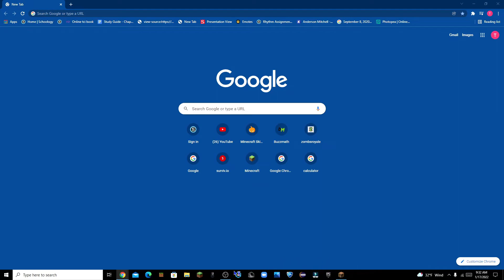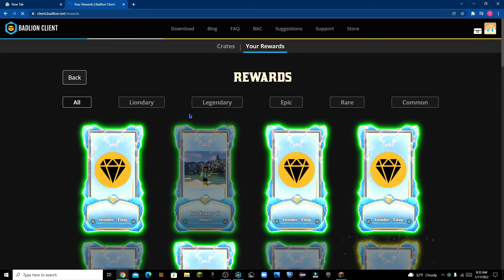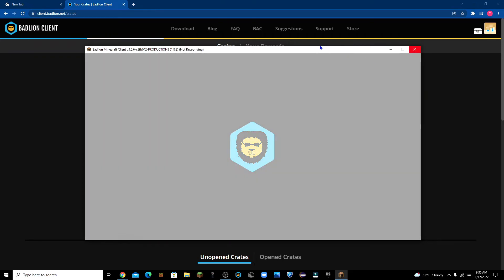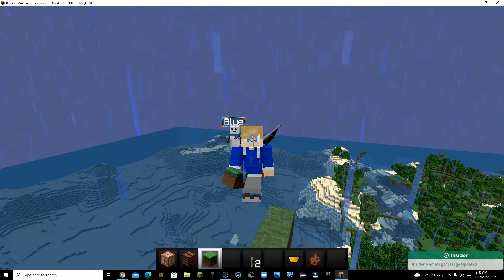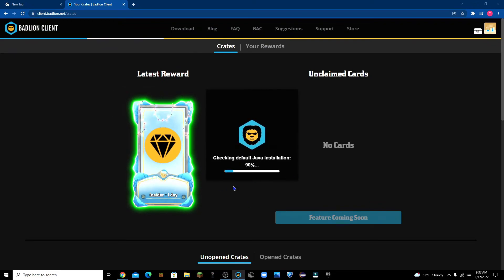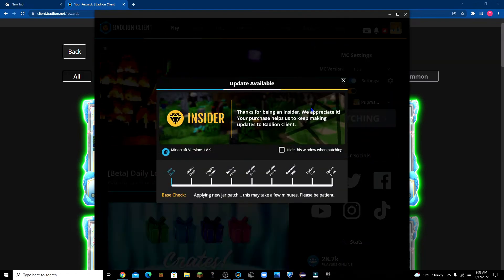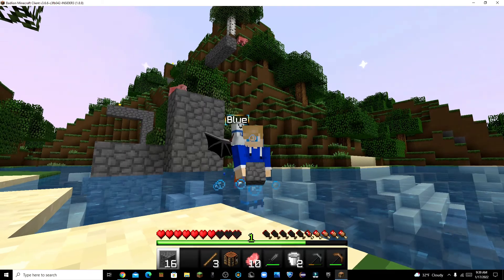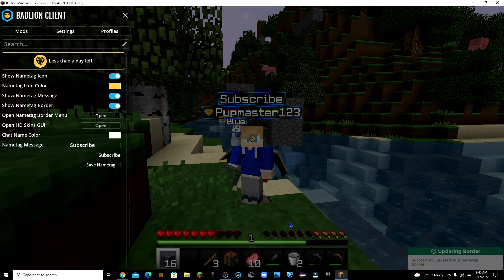How to fix Badlion Free Cosmetic Crates that don't work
In this video, I tell you guys how to fix Badlions crates that don't work so you guys can have BLC Insider and other cosmetics. I did this video because I got lots of comments on "How to get free BLC Insider and cosmetics" saying that it did not work. I hope this helped the people who commented. Thanks to all the people who support me and help me out with my videos.
Mouse: Glorious Model O
Keyboard: Custom video coming soon on it. (After December)
Texture Packs: Nebula default recolor
Client: Lunar/ Badlion
Recorder: OBS
Guild: PupsForTheWin
Editing software: Filmora 9
Subscriber count 120/30,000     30,000 subscribers is the goal of this channel